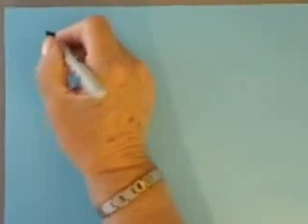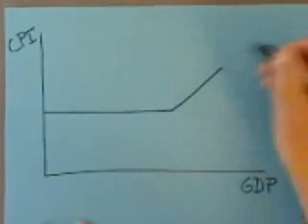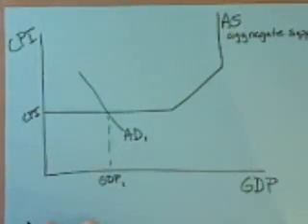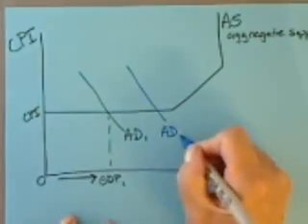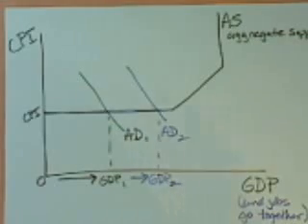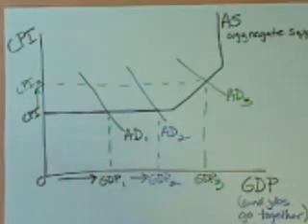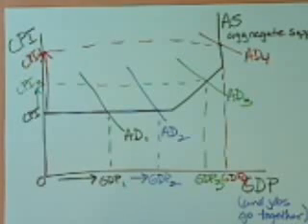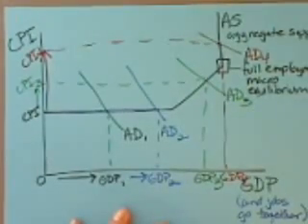Macro Supply and Demand